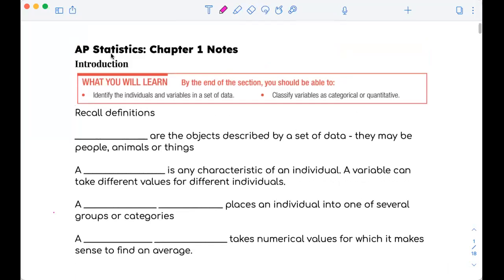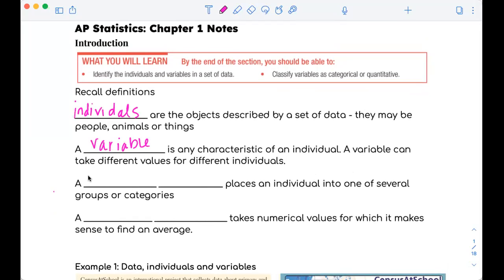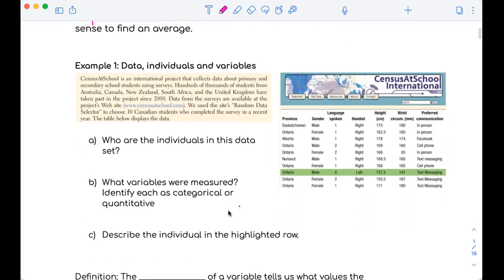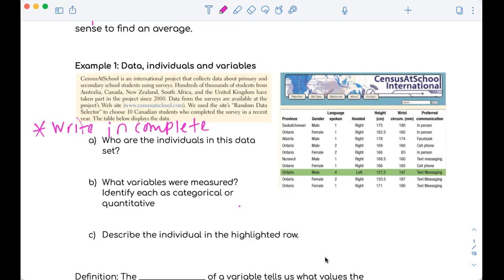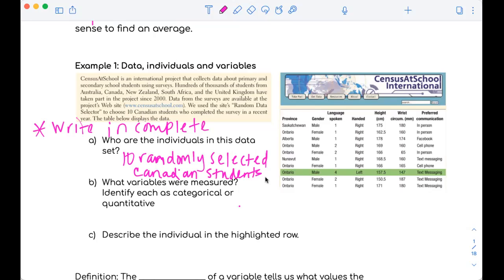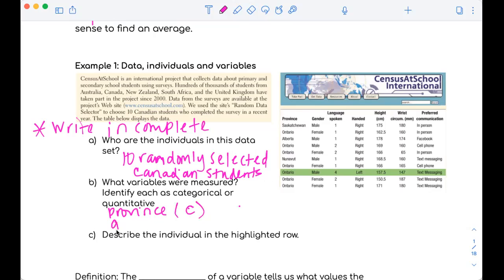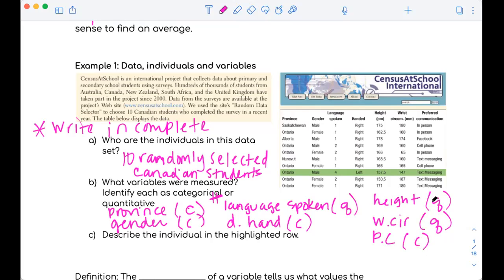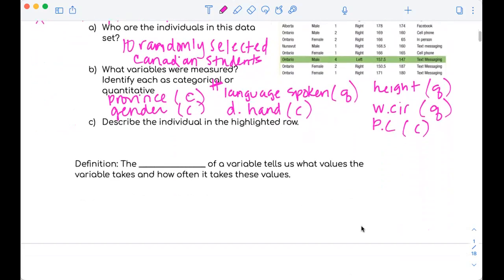Chapter 1 Intro